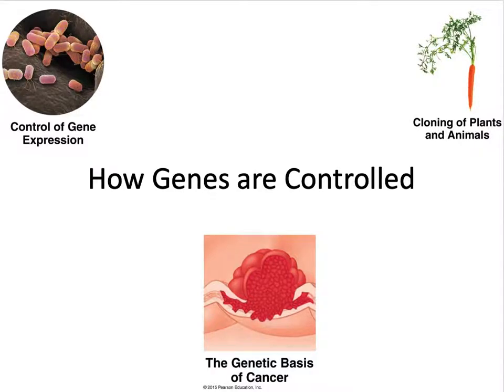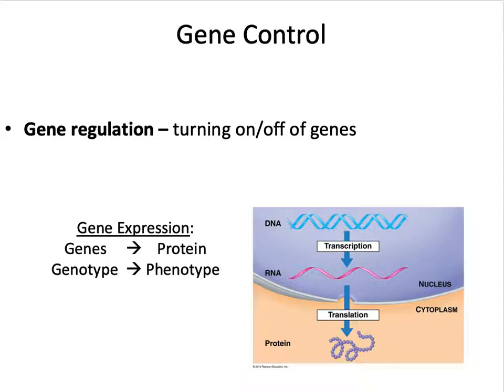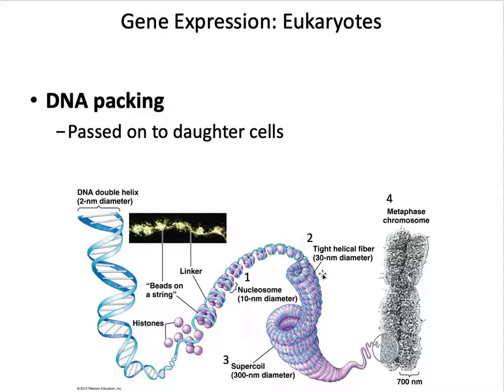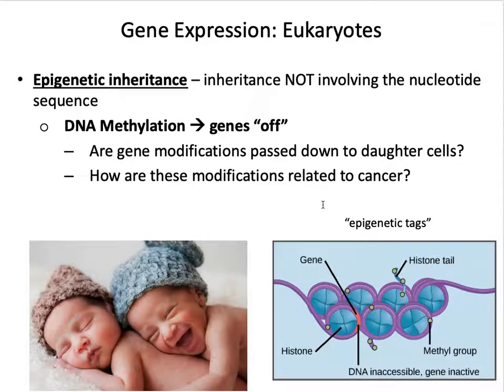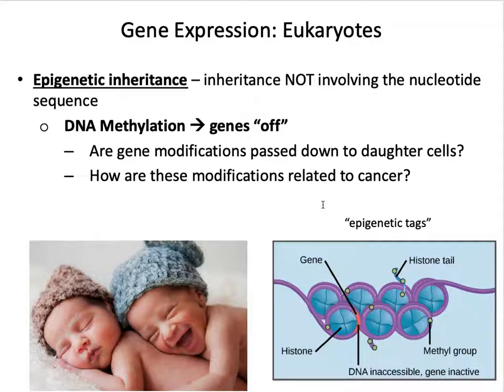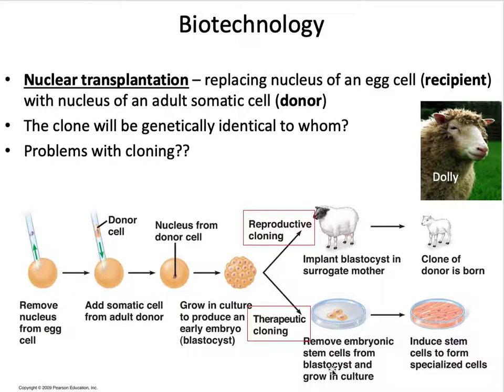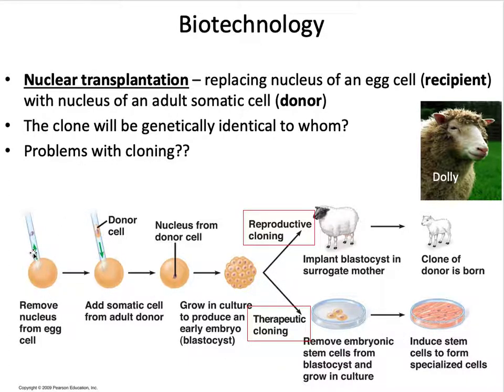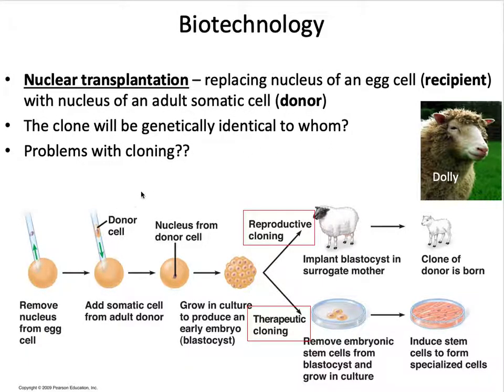Chapter 11 Lecture Video